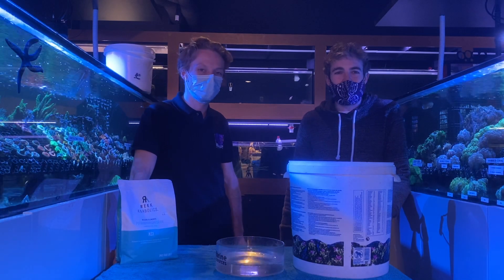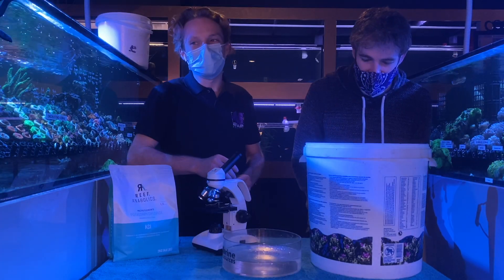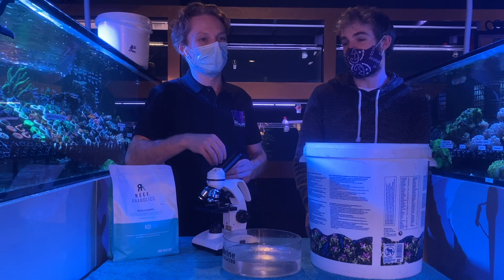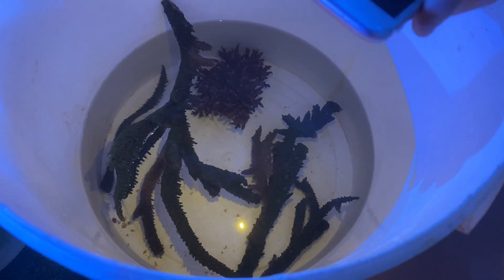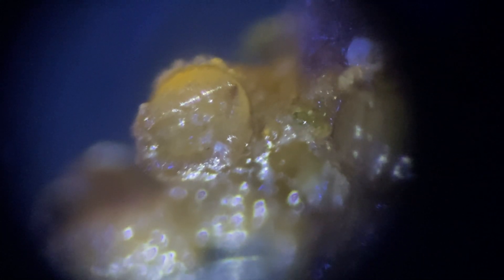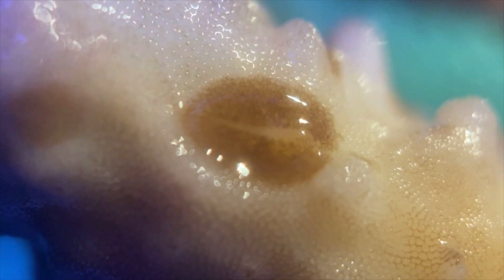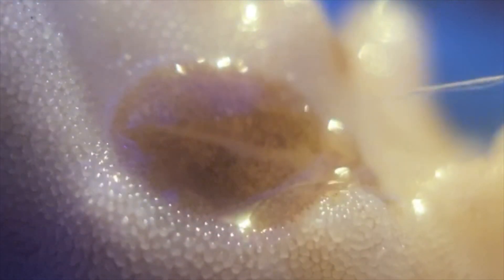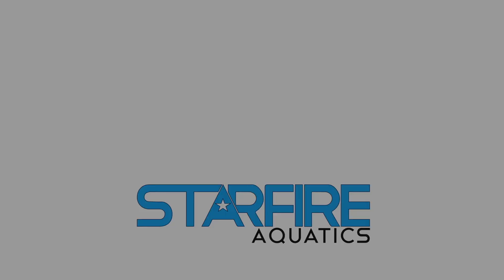Hunting Acro Eating Flat Worms with Jack Cullen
Today in our series with Jack at Reef Galleria we go through how to identify and treat Acro Eating Flat worms, and also check out some awesome footage taken under a microscope!